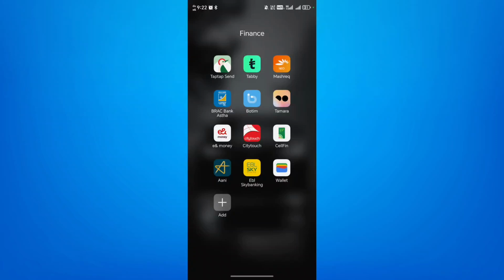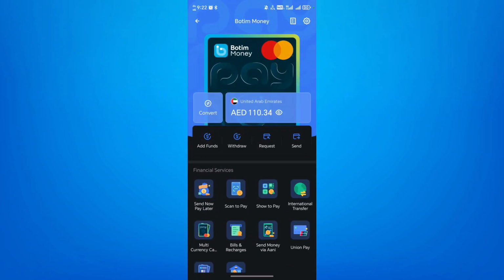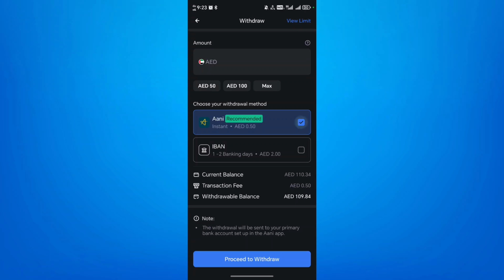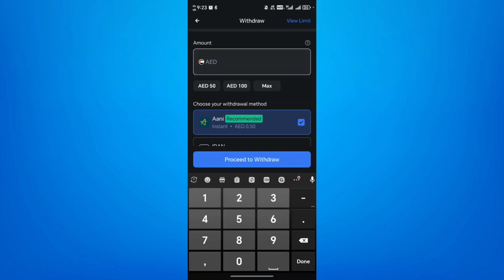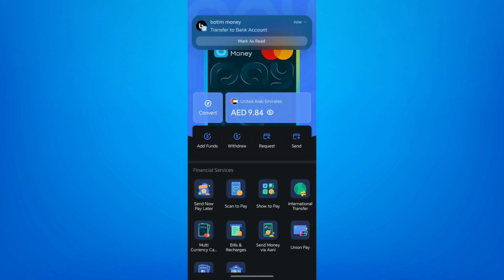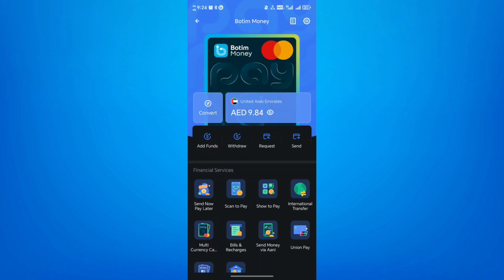How To Transfer Money From Botim Wallet To Bank Account | Send or Withdraw From Botim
Botim allows you to transfer funds to your UAE bank account via the Wallet section by linking your IBAN And Aani.

Botim also integrates Aani (Al Etihad Payments) for instant number‑to‑number transfers. To activate, tap Send Money via Aani in Wallet and follow prompts to enable instant payments across participating banks

Ensure your Botim Money account is verified with Emirates ID to lift limit restrictions and avoid errors during withdrawal.